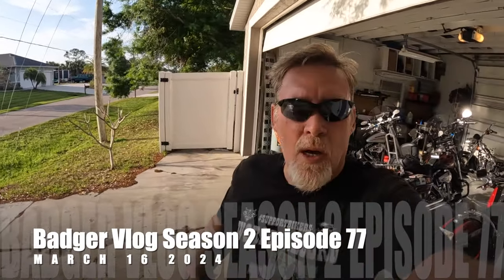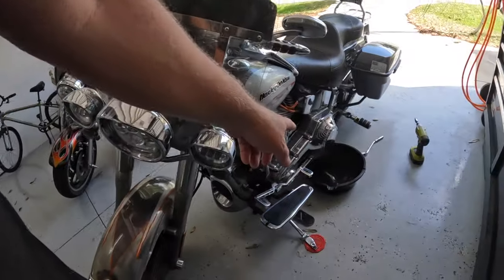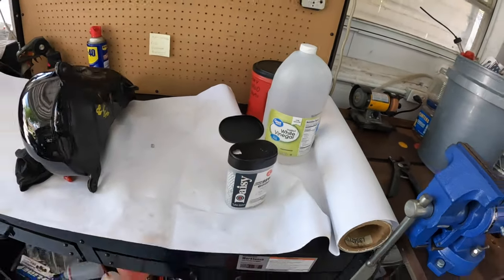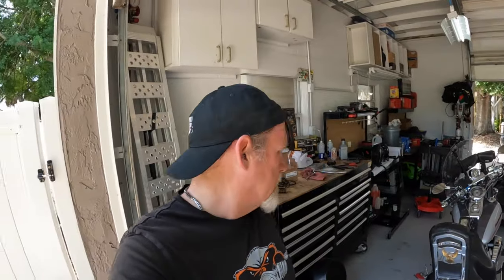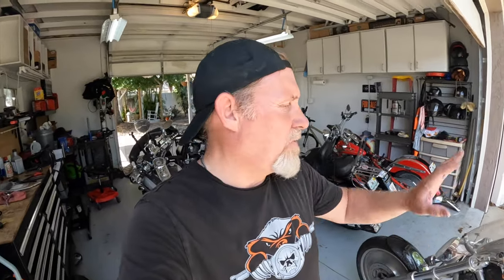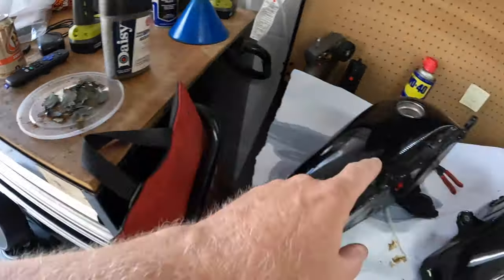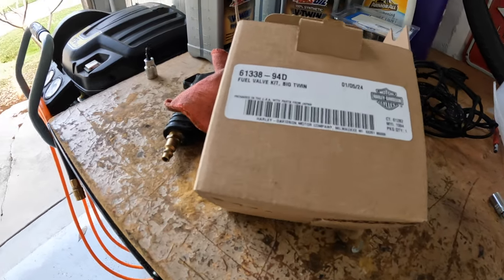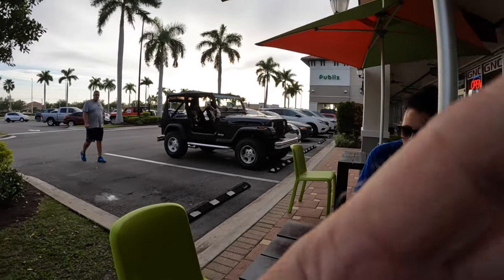We Are Home Time To Get Back To The 1999 Harley Davidson Fatboy Project Bike Gas Tank Cleaning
Day 77 back home time to get back to work on the 1999 Harley Davidson Fatboy Project

Shopping
Amazon Store

Special Thanks to our "Badger Nation" Sponsors they make all these websites and groups possible:

Florida: Sunshine State Biker Lawyers
Florida: Mary Dixon - State Farm Agent
Florida: Badgers Business Solutions
New Jersey: Karbasian law
Kansas: Bretz Injury Law
Arkansas: Rainwater Holt Sexton
Texas: Biker Wolfpack Law
Mississippi: Hearn Law Firm
California: Adam Feldman
Georgia: Kaine Law
Alabama: The Vance Law Firm
North Carolina: Maginnis Howard
Louisiana: Dudley DeBosier
Colorado: Wilhite Law

Gopro Hero 10